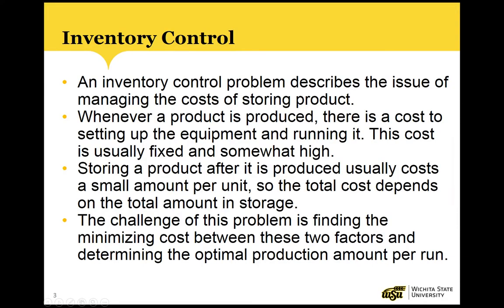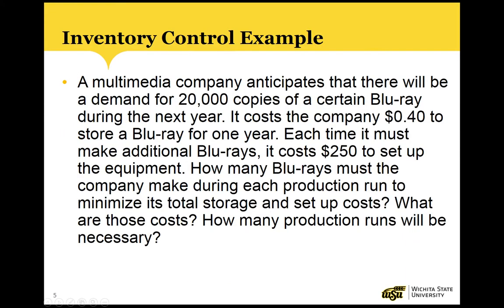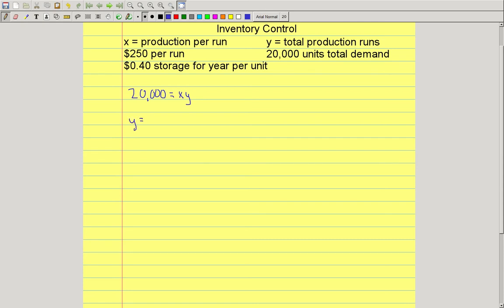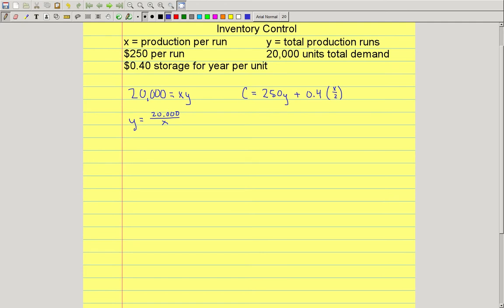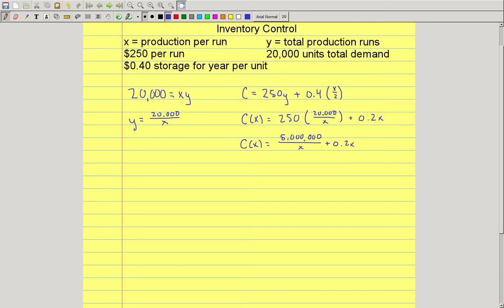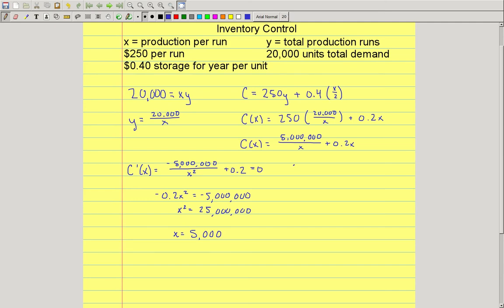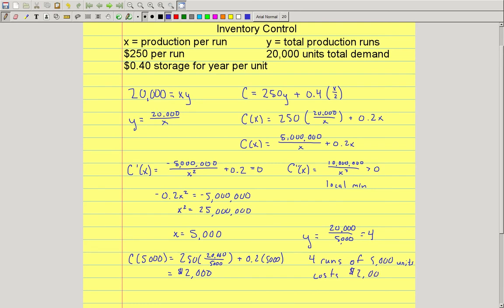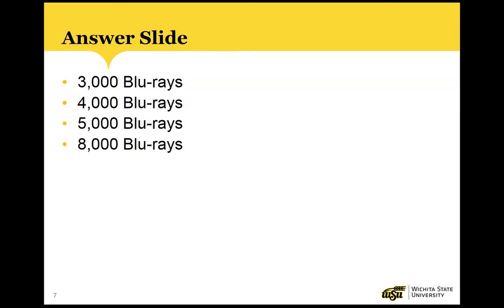Math144 Chapter 4 Section 6.c Inventory Control